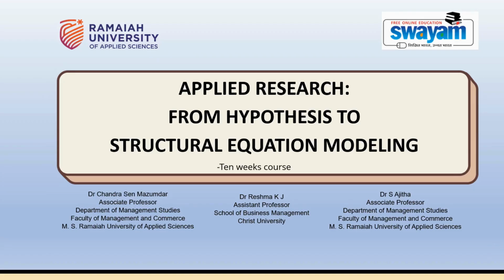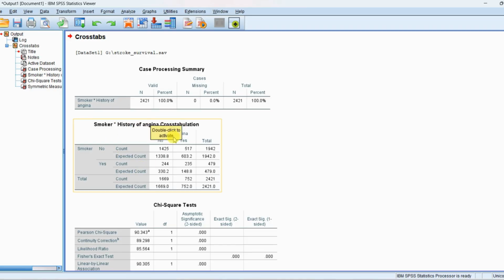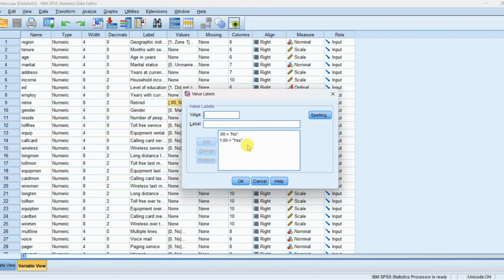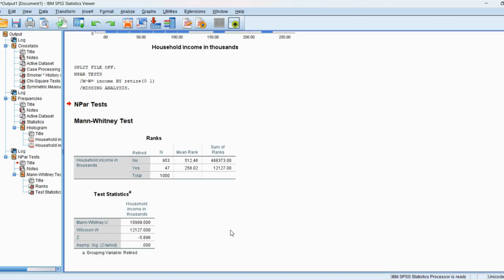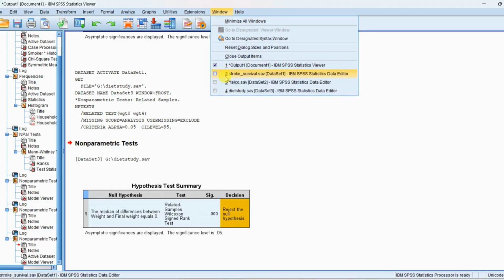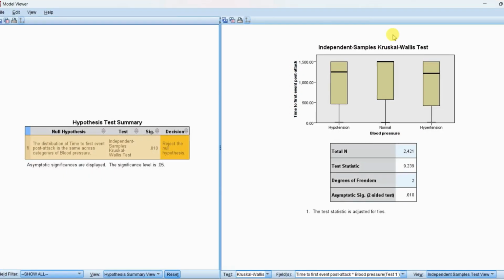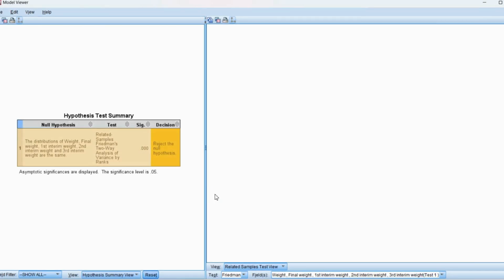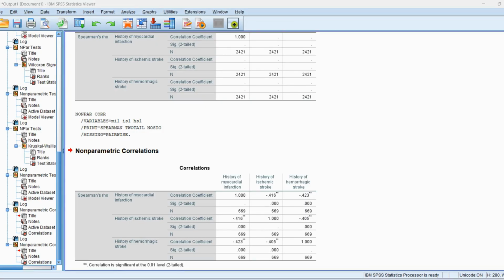Week 4 Session 3 : Calculation and interpretation of Non-Parametric Tests (Hands-on session)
Non-parametric tests are "distribution-free" statistical methods used to analyze data that do not meet the assumptions of parametric tests (e.g., normal distribution). These tests are ideal for ranked, ordinal, or small datasets, often using ranks rather than raw values to compare medians or distributions. Common techniques include the Mann-Whitney U, Wilcoxon Signed-Rank, and Kruskal-Wallis tests.